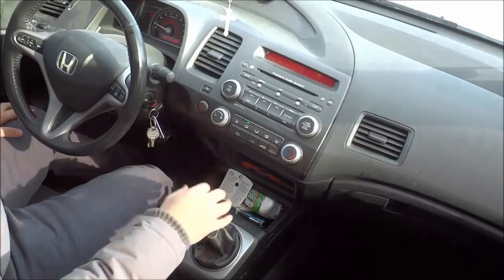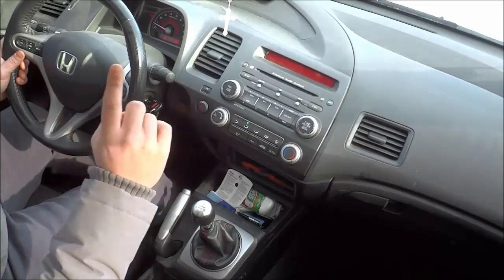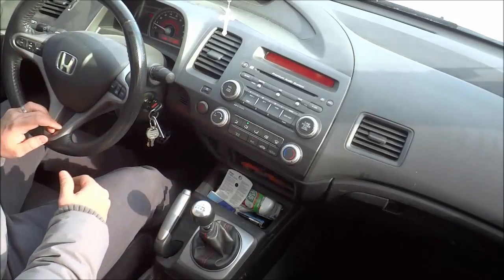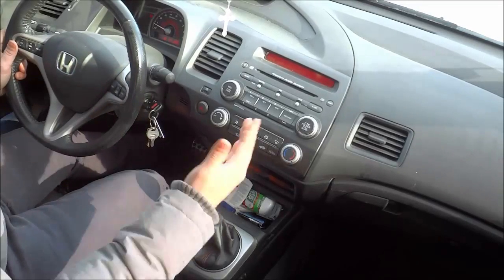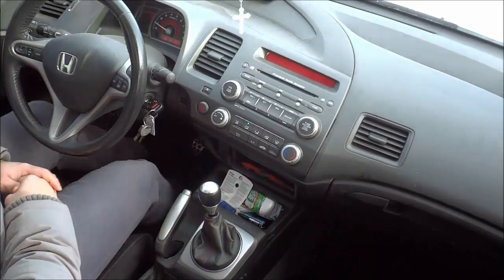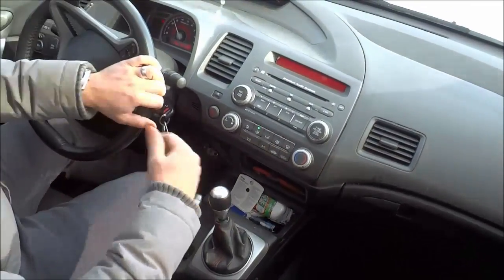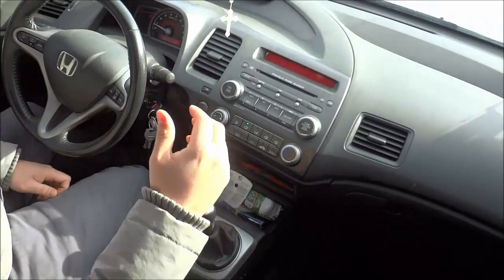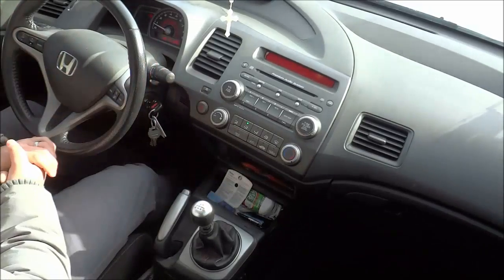Driving Manual In Snow-Downshifting To 1st Gear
In this video, I tell you a quick tip for driving manual in the snow. Many people are against downshifting into 1st gear because they think that it ruins your transmission and clutch. The truth is that it can ruin your car if you don't rev match. I rev match when downshifting into 1st gear. It allows me to slow my car down when I am driving in the snow!